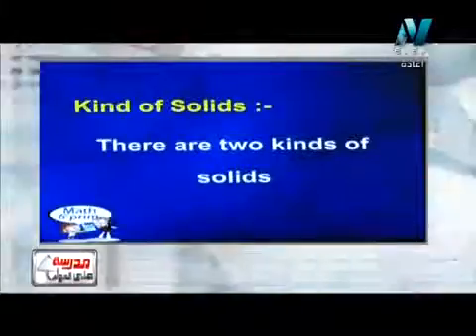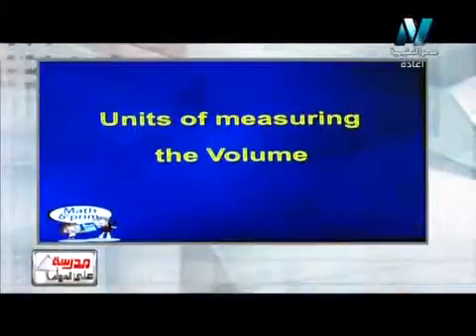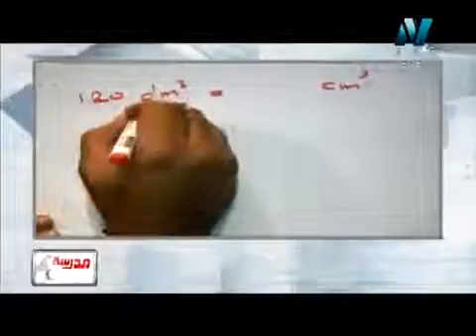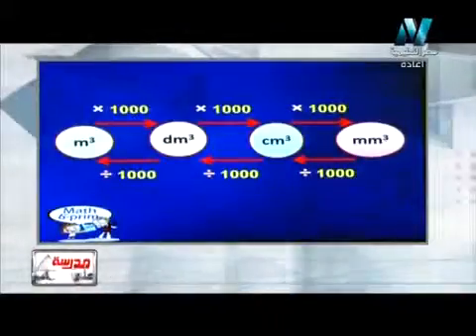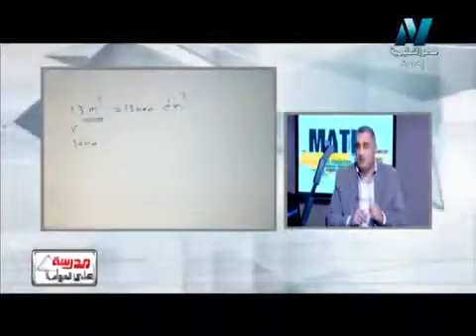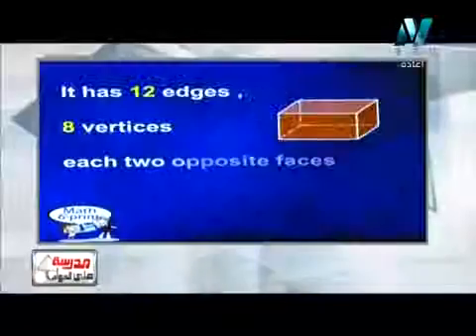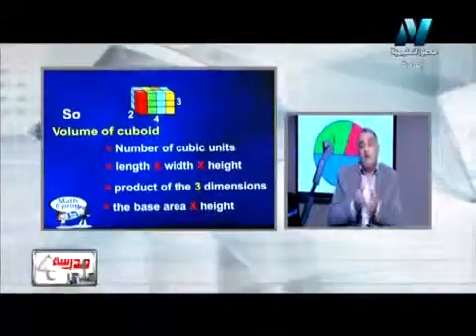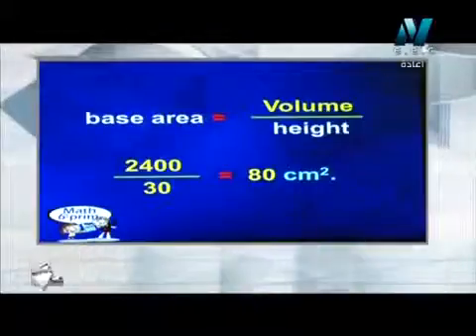14-12-2015 رياضة لغات للشهادة الابتدائية حلقة 7 Volumes